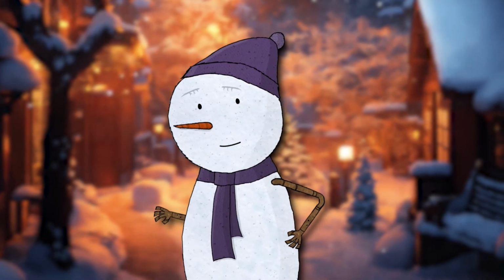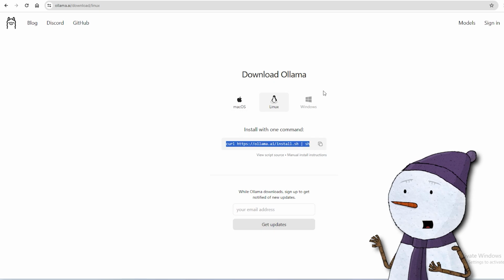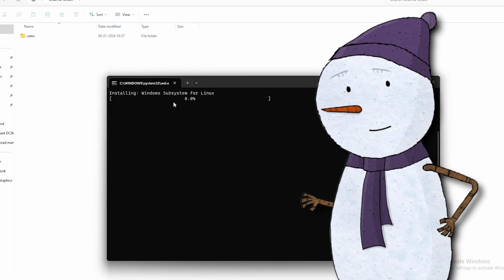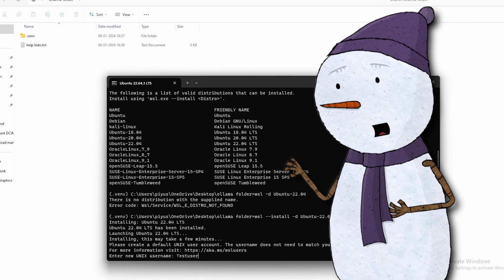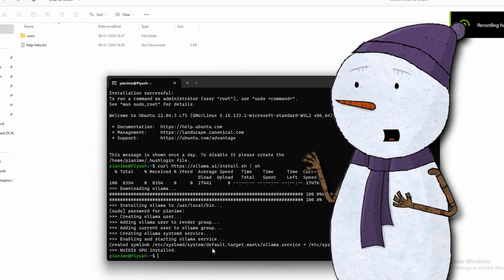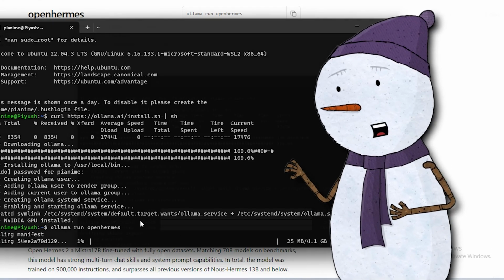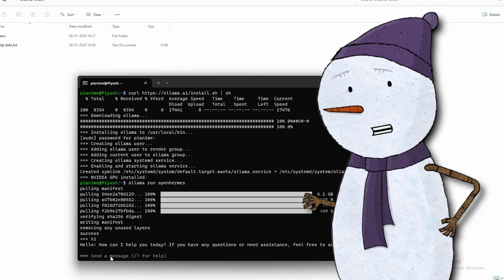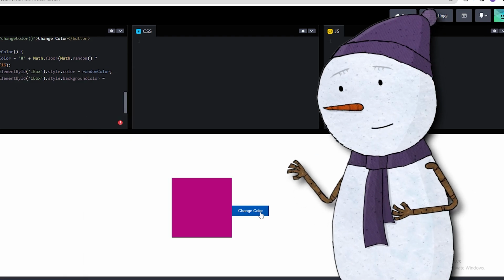Run Chatgpt Locally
Video on how to run LLM model locally on your computer